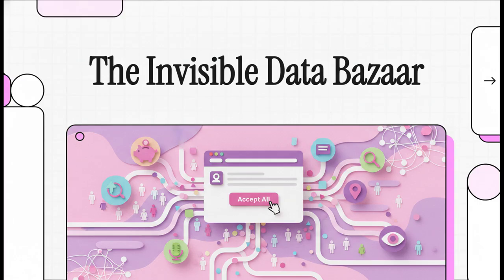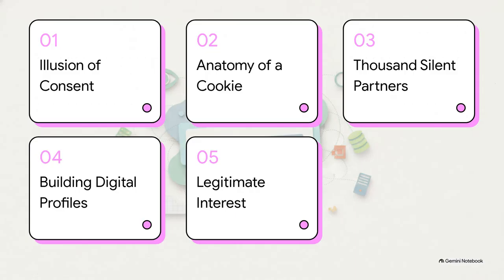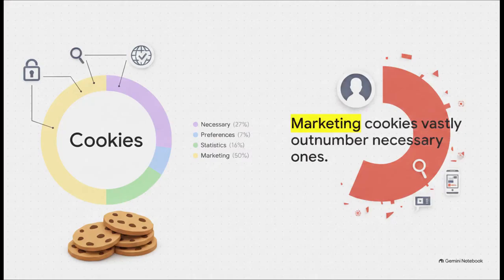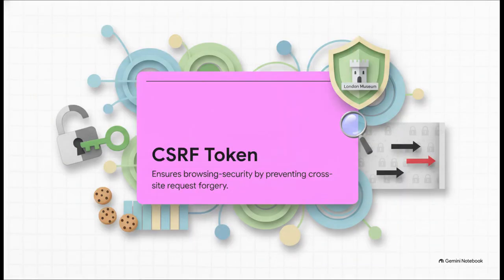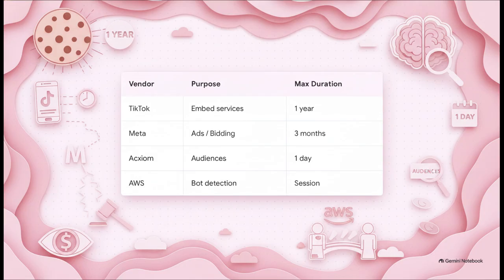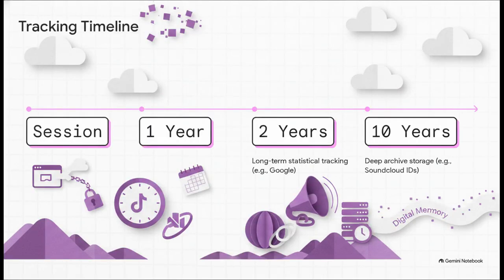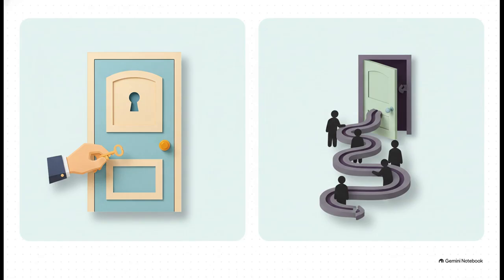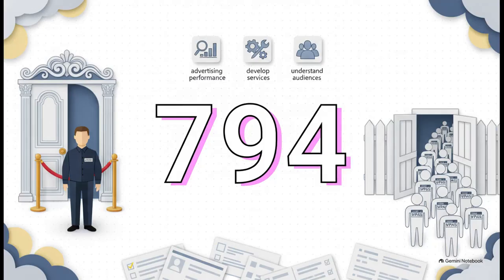The Invisible Data Bazaar And Tracking Your Browsing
Tracking you by cookies.